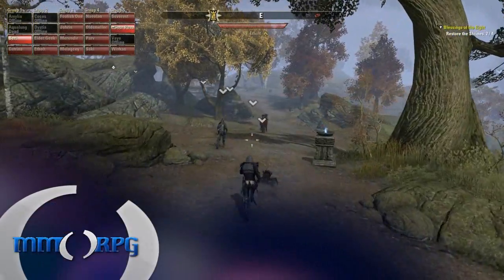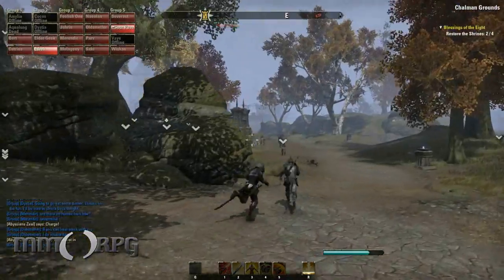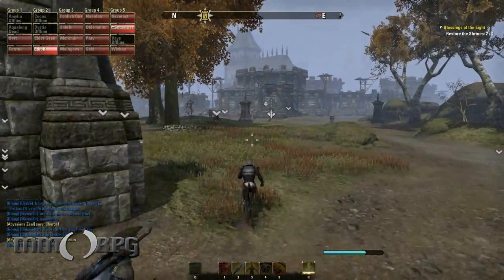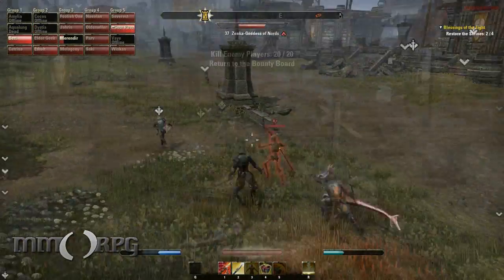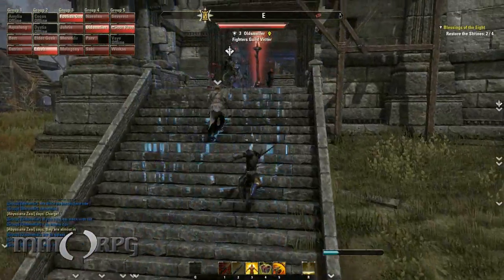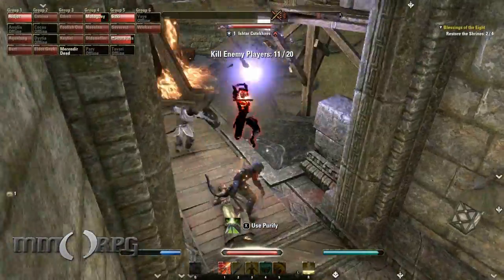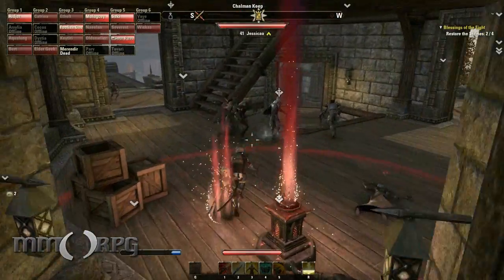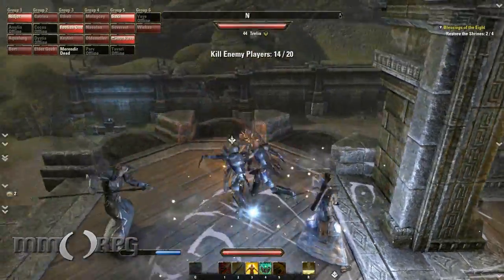This Week In Elder Scrolls Online Ep 8 The Final Countdown